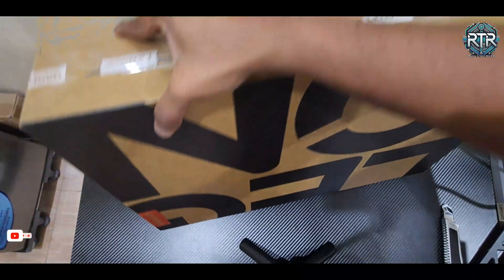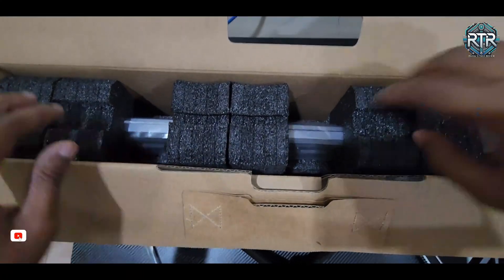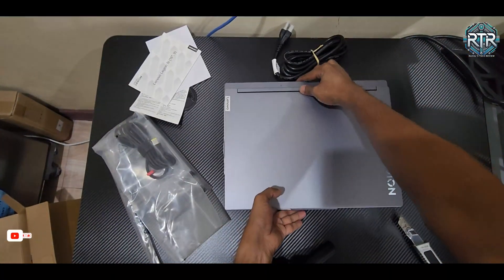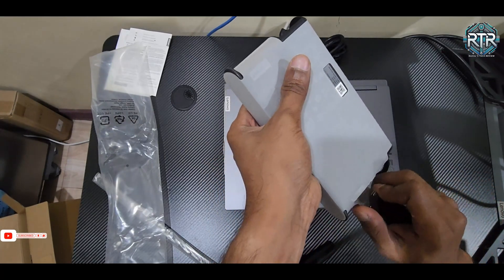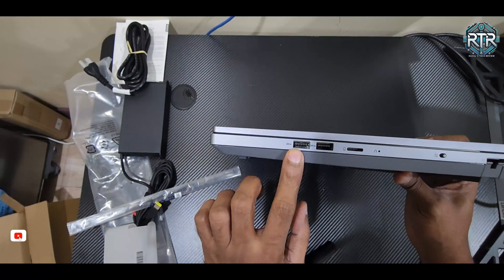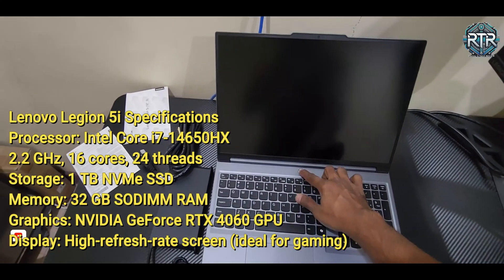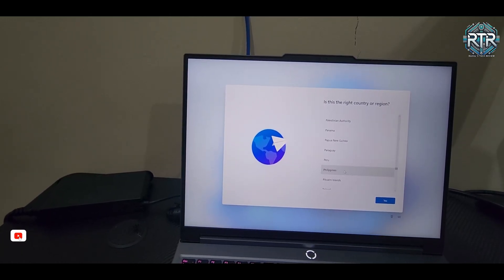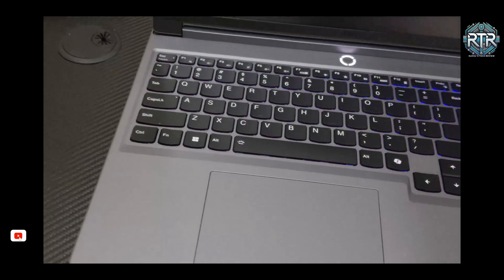Lenovo Legion 5i Unboxing & Setup | Full Specs, Ports, and First Impressions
Welcome to the unboxing and initial setup of the Lenovo Legion 5i! This powerful gaming laptop comes equipped with the latest Intel i7-14650HX processor, NVIDIA RTX 4060 GPU, 32GB of RAM, and a 1 TB NVMe SSD, making it a top choice for gamers and creators. In this video, I’ll guide you through unboxing, go over the specs, and help you get set up for optimal performance.

💻 Lenovo Legion 5i Specs:

Processor: Intel Core i7-14650HX (2.2 GHz, 16 cores, 24 threads)
Storage: 1 TB NVMe SSD
Memory: 32 GB SODIMM RAM
Graphics: NVIDIA GeForce RTX 4060 GPU
Display: High-refresh-rate screen (perfect for gaming)-165Hz
🔌 Ports:

Left Side: 2 x USB Type-C (data, charging, external display)
Right Side: 1 x USB 3.2 Type-A, 1 x Audio combo jack
Back Side: 1 x HDMI 2.1 (4K @ 120Hz), 2 x USB 3.2 Type-A, 1 x RJ-45 Ethernet
Setup Tips: I’ll cover key setup steps, including connecting to Wi-Fi, signing in, and configuring system updates. Plus, I'll show you Lenovo Vantage, the all-in-one performance tuning and monitoring software. Watch until the end to see how to make the most of this laptop’s performance from day one.